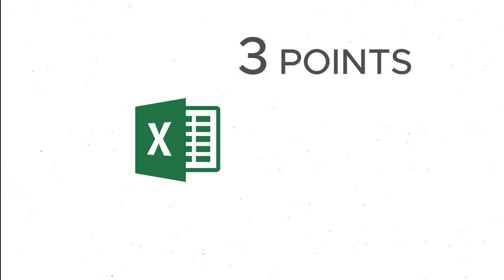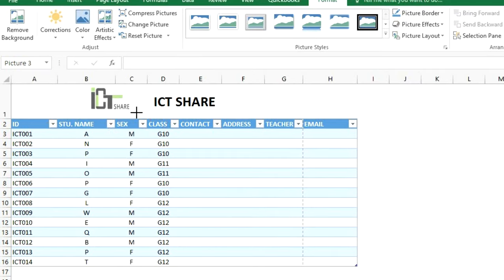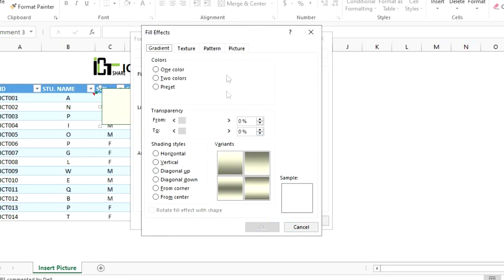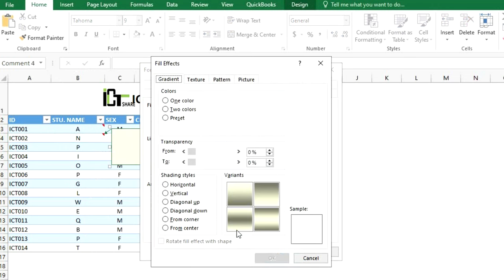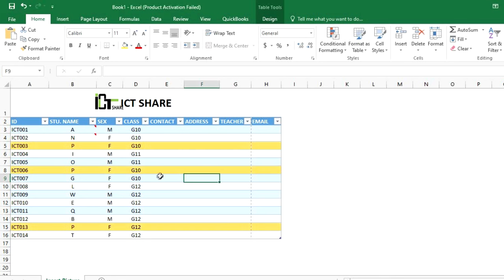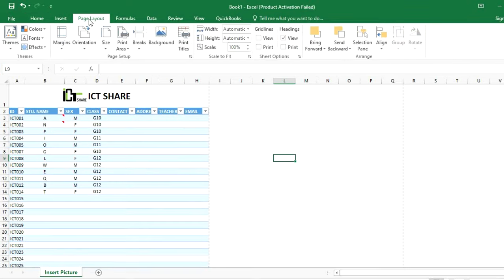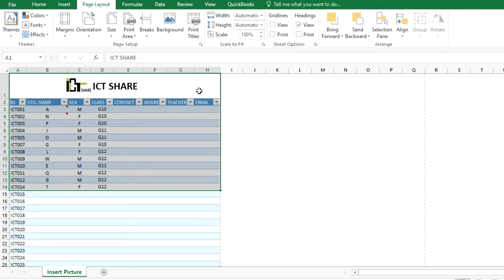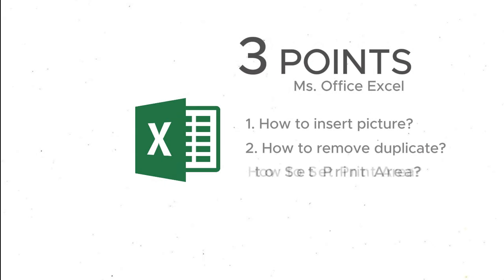Part.8 How to insert picture, Remove Duplicate, Set Print Area.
In this video, I will share to you How to insert picture, Remove duplicate and Set Print Area in the Ms. Office Excel. These 3 Points are importance that we use regular when we mange with student, Stock, Staff also. ict-share

📘  DETAILS:
00:00  - Introduction
00:15 - How to insert Picture.
01:00 - How to insert pop up on cell
02:00 - How to Remove Duplicate
04:00 - How to Set Print Area